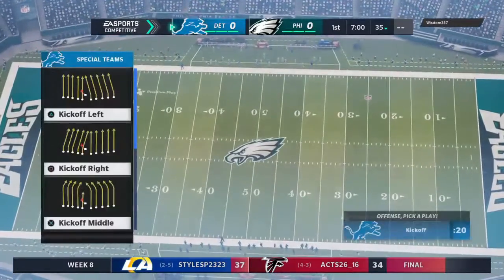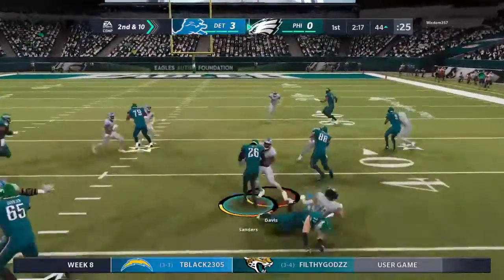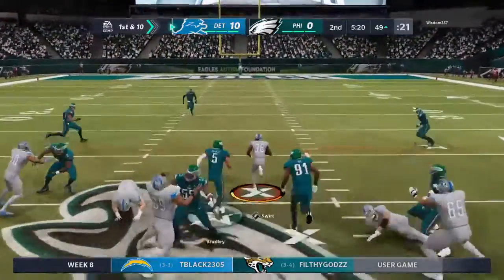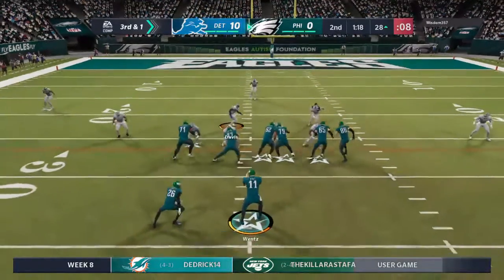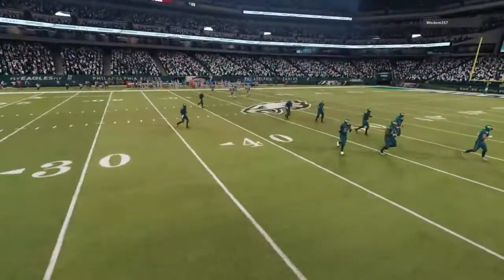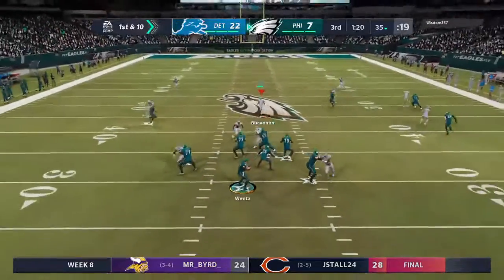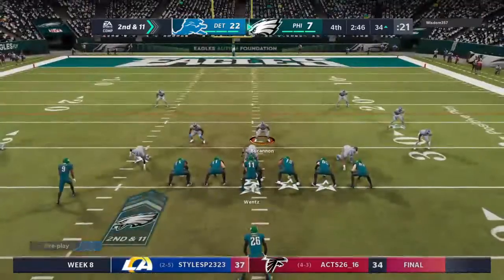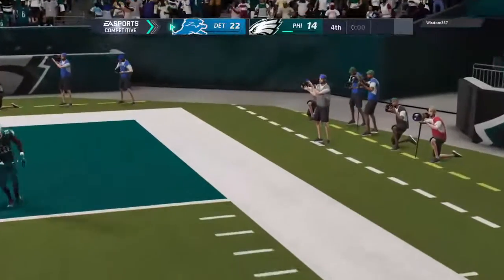Nate_B_313's Live PS4 Broadcast